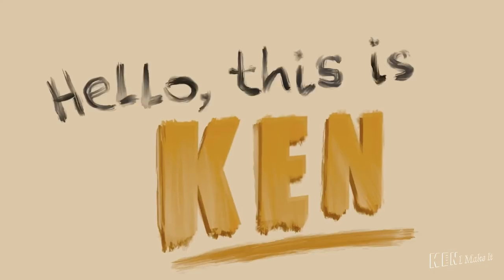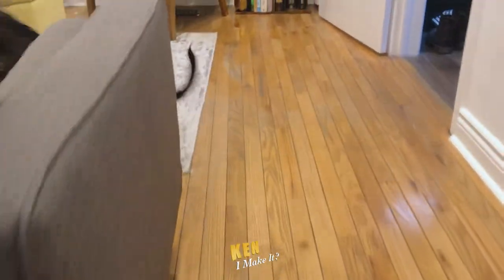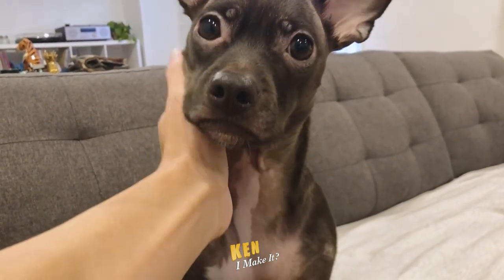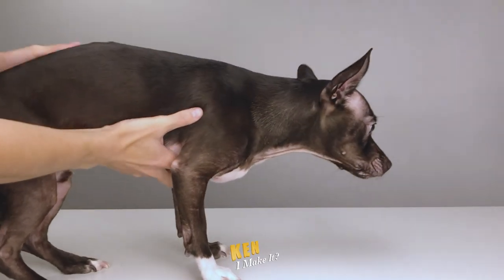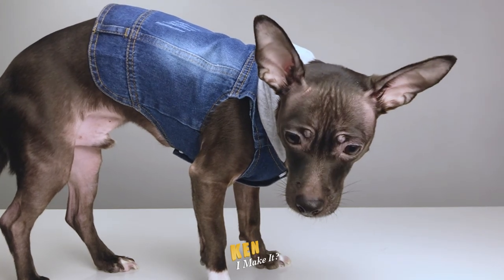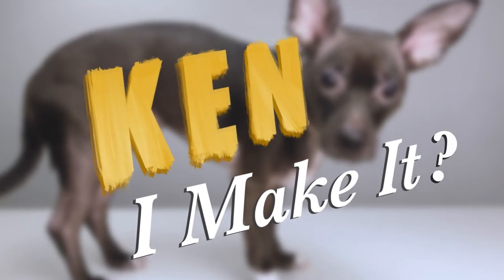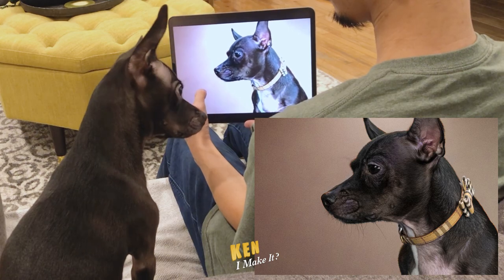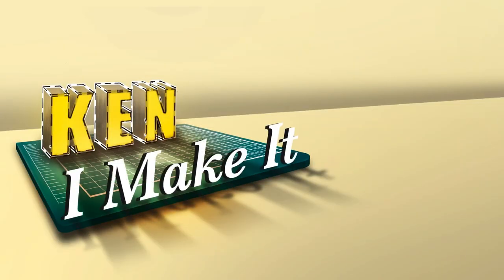PUPPY PHOTOSHOOT | Ken I Make It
Today is my dog's 2nd birthday! We celebrated by doing a photoshoot.